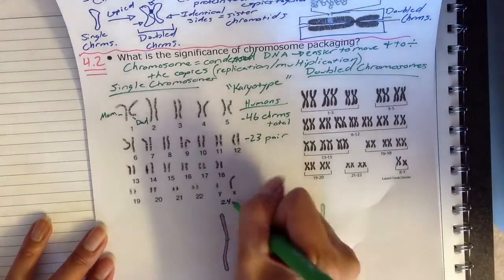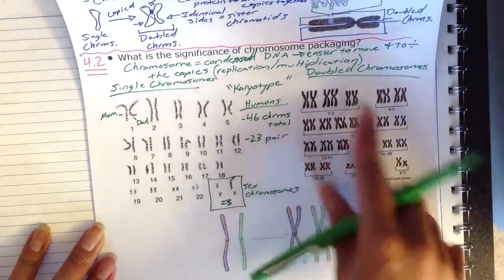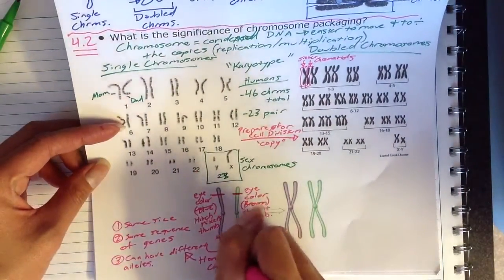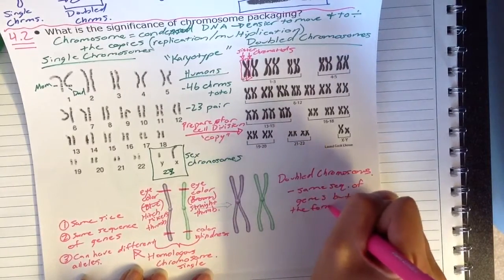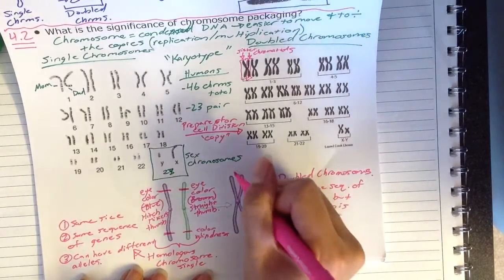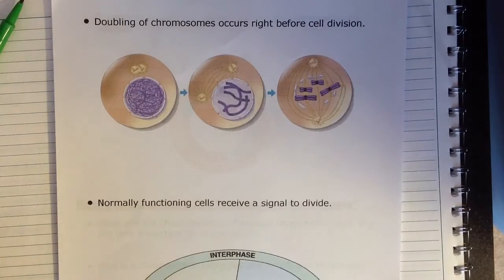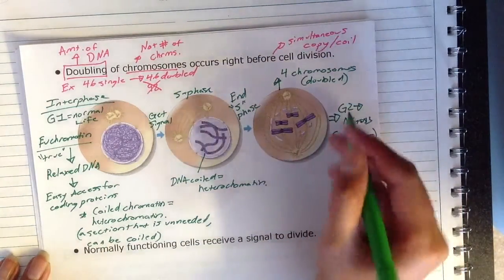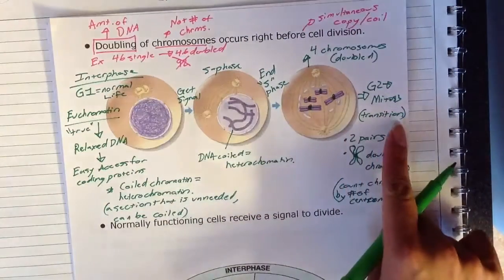AP Bio- 4.2 Cell cycle